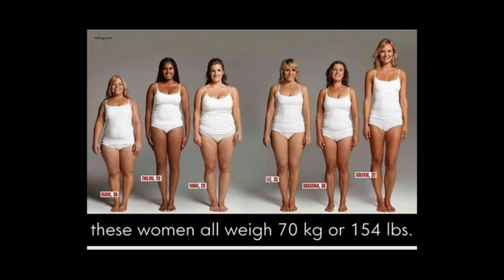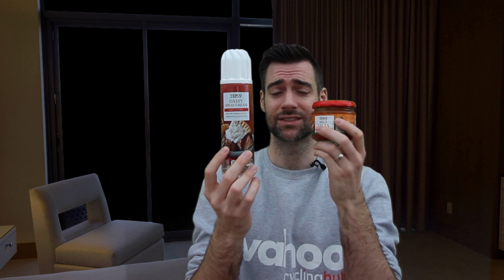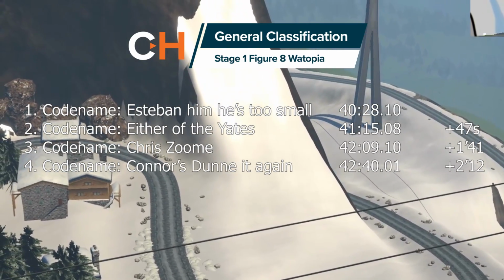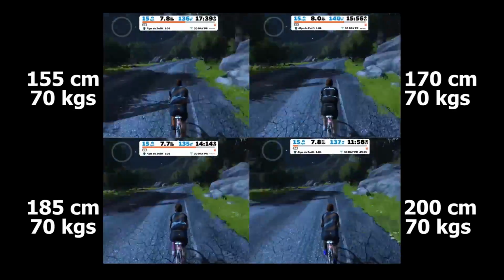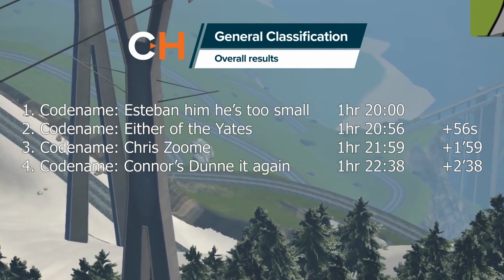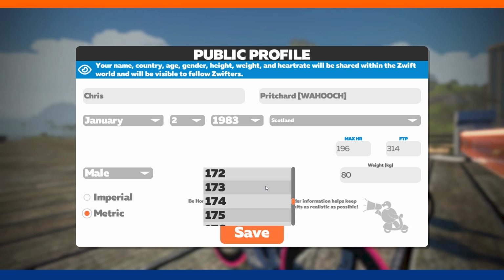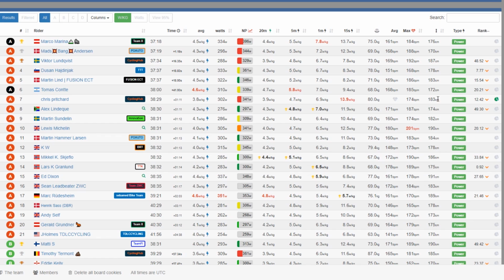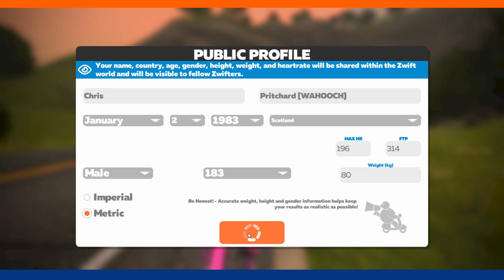Why riders Height Dope on Zwift | Tall vs Small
I read this article so I decided to actually test out if your height matter in Zwift, turns out it makes a world of difference.

"You already know your weight setting in Zwift affects your speed–especially up hills!

And you probably also know that the bike frame and wheels you select will affect your speed.

But did you know your height setting also affects your speed? Zwift uses your height in its equations to calculate CdA, which is a measurement of how much resistance your body gives to the air as you ride. Just like outdoors where aero is everything, Zwift calculates taller riders as offering more wind resistance."

Looking to buy a Kickr or other Wahoo products?